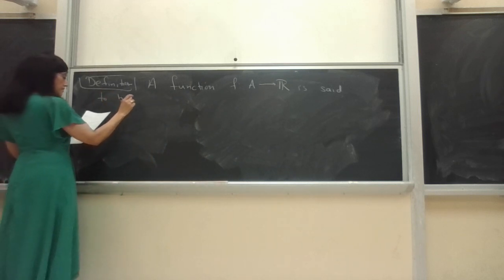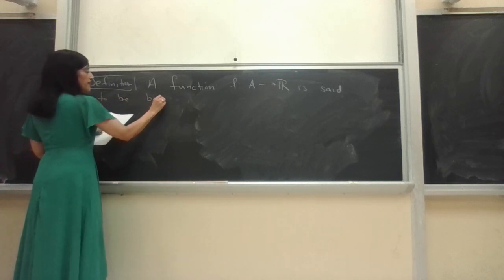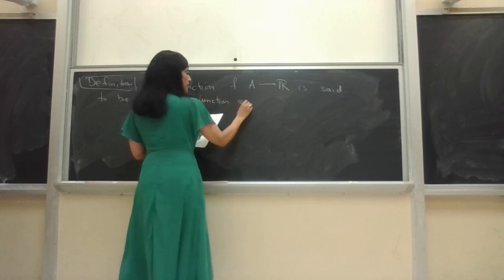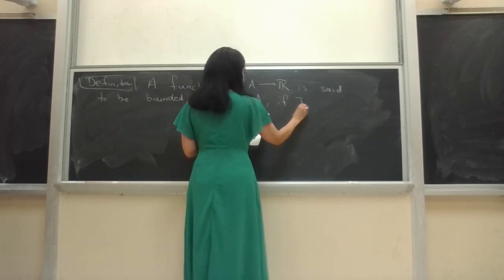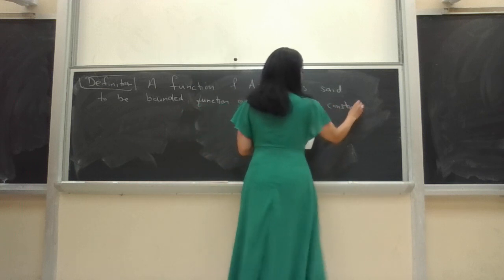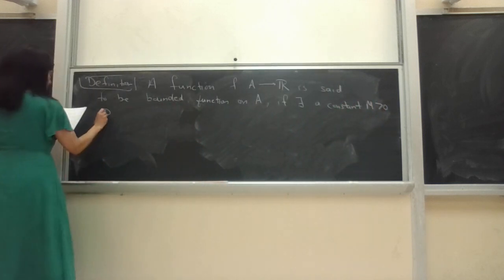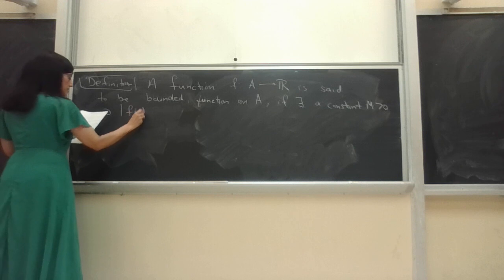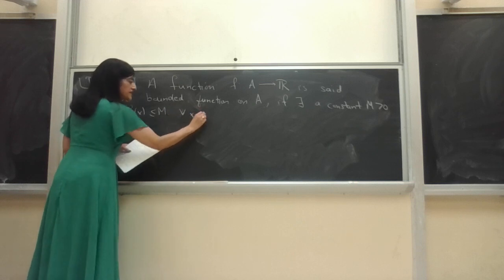Definition of Bounded Function